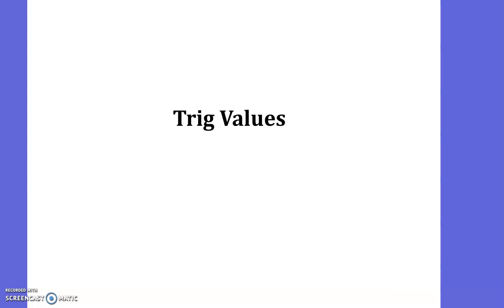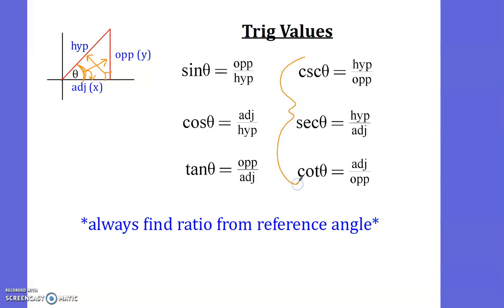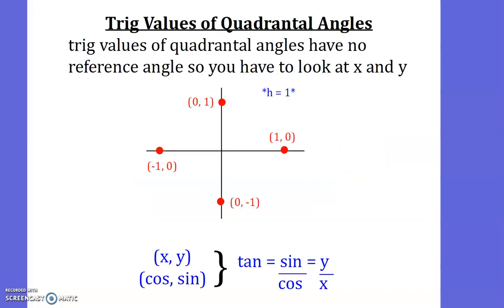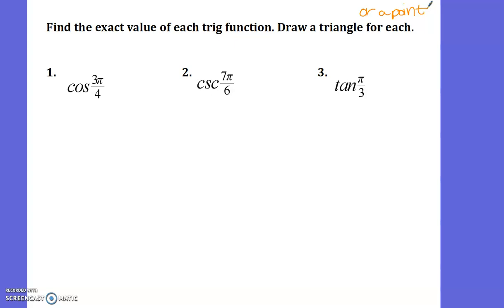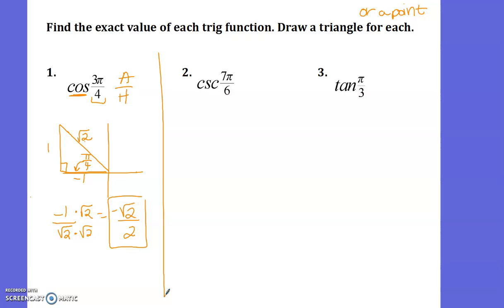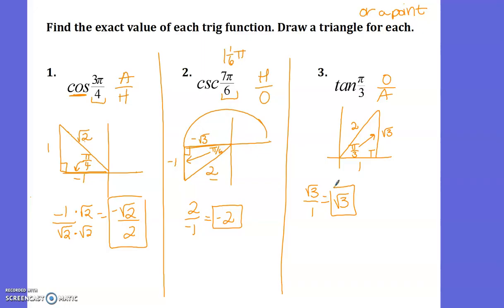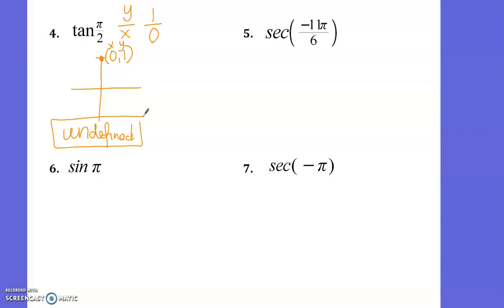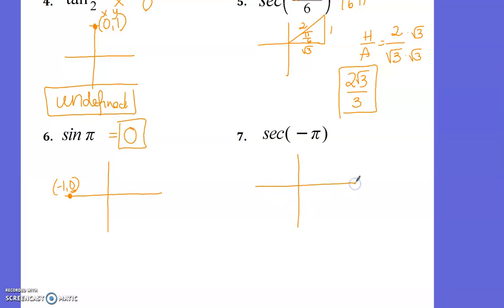C Day 1 Trig Values